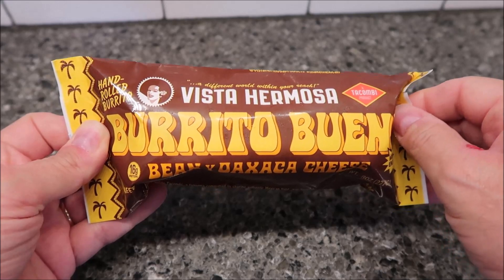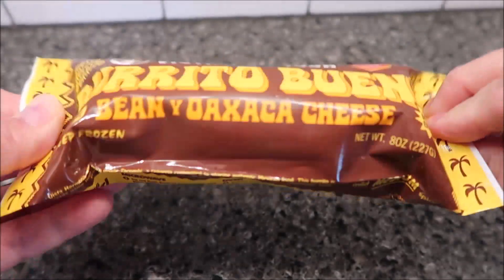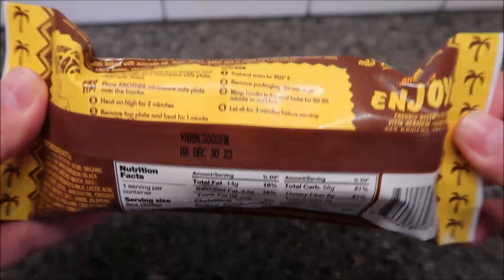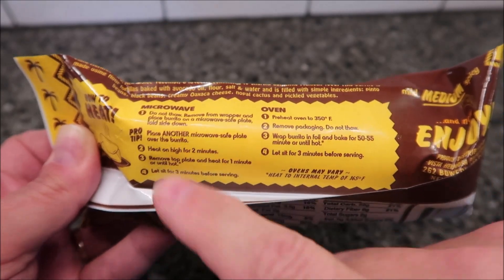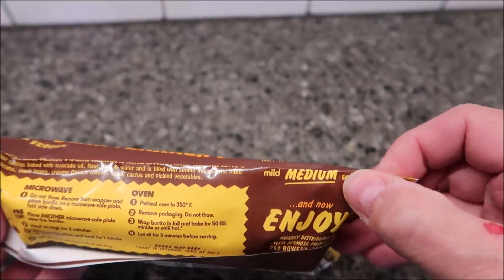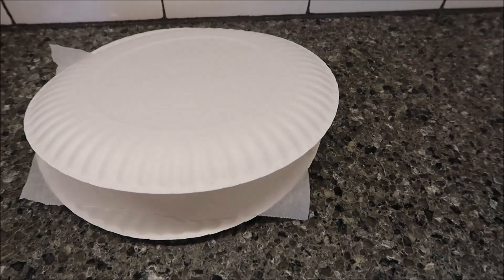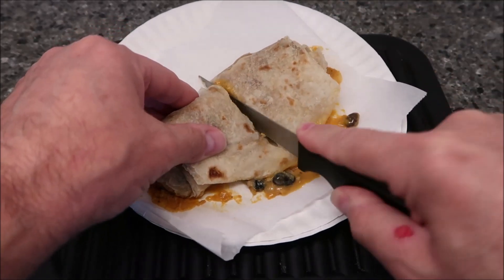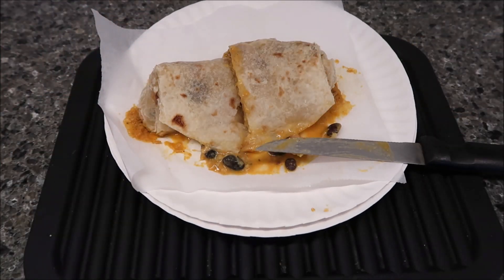Tacombi Vista Hermosa Burrito Bueno Bean & Oaxaca Cheese Review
This is a taste test/review of the Tacombi Vista Hermosa Burrito Bueno Bean & Oaxaca Cheese. It was $4.99 at Meijer. 8 oz. (226g) = 430 calories